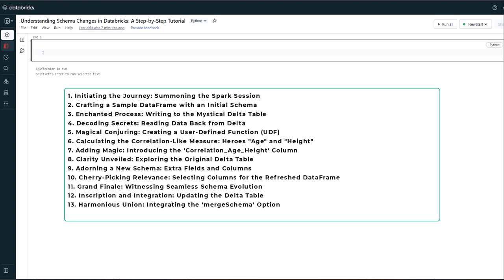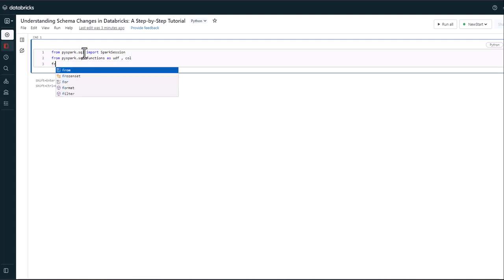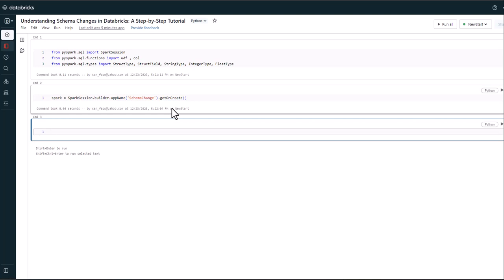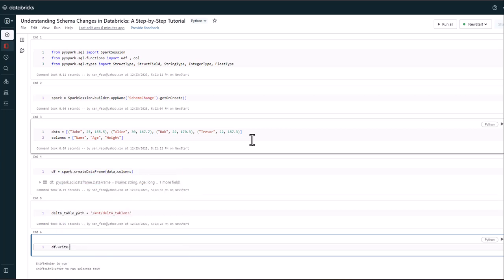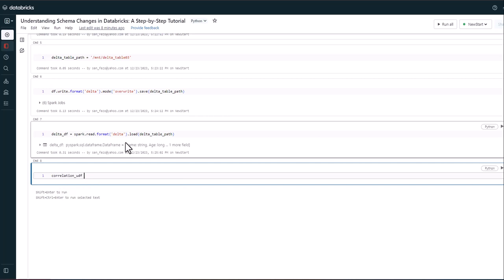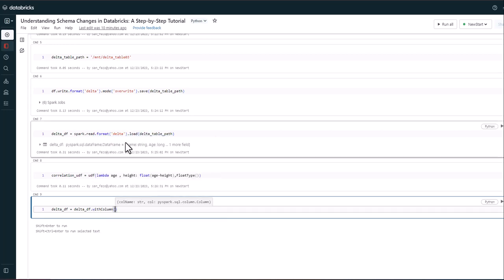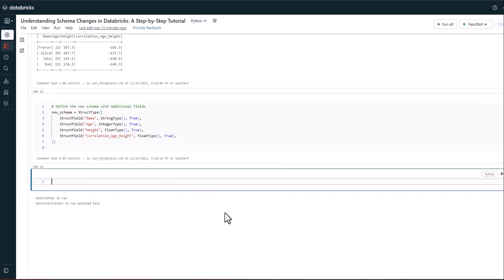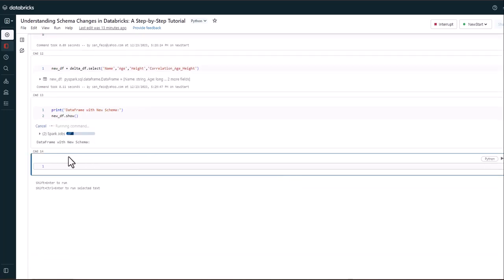Efficient Schema Evolution in Delta Lake with PySpark: A Databricks Tutorial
In this hands-on Databricks tutorial,
we'll explore the dynamic world of Delta Lake and PySpark,
unveiling an efficient strategy for seamless schema evolution.
Our journey kicks off by summoning the mighty Spark session and
crafting a sample DataFrame adorned with an initial schema.

Join us as we guide you through the enchanted process of
writing this DataFrame into the mystical Delta table,
unraveling the secrets of reading it back, and conjuring a User-Defined Function (UDF).
This UDF performs a magical feat, calculating a custom correlation-like measure between
the heroes of our tale - "Age" and "Height."

Experience the magic of Delta Lake as we add the 'Correlation_Age_Height' column,
housing our unique correlation measure. Witness the clarity of the original Delta table,
the creation of a new schema, and the selection of relevant columns for our refreshed DataFrame.
In a grand finale, observe seamless schema evolution as we update and integrate with the mystical 'mergeSchema'
option.